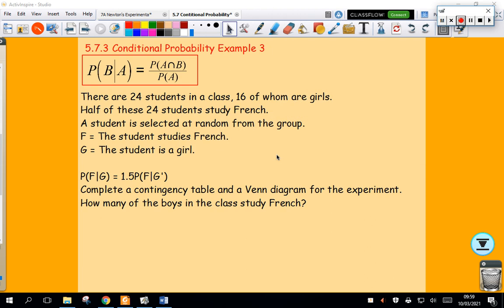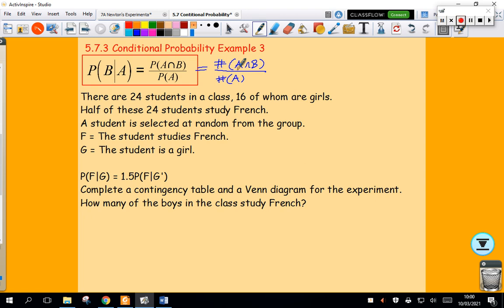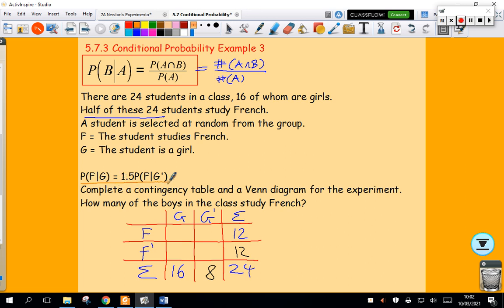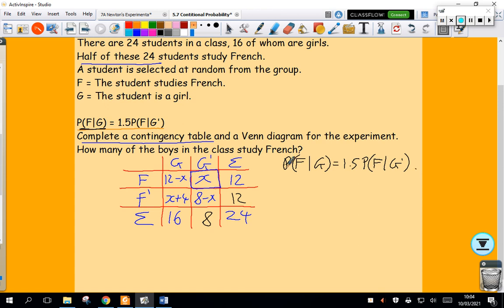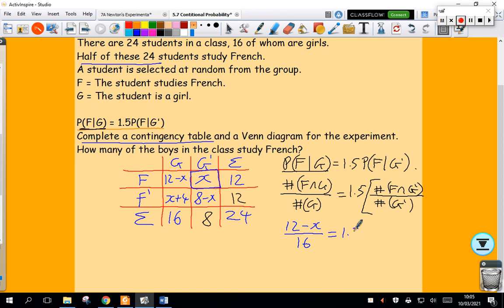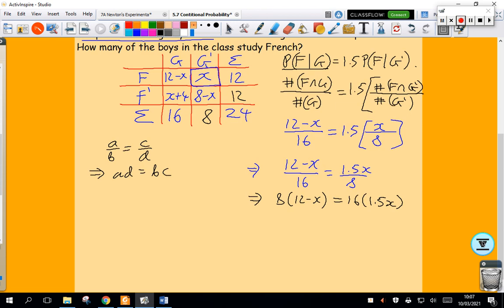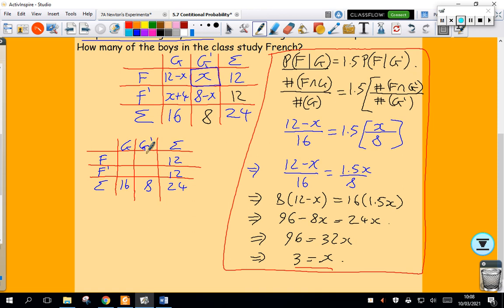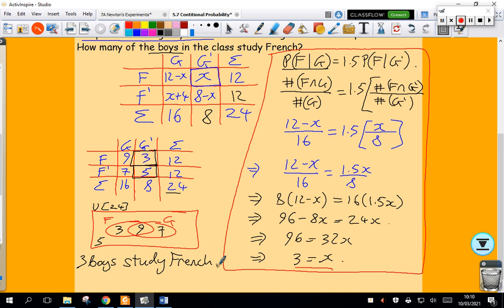5 7 3 Conditional Probability Example 3